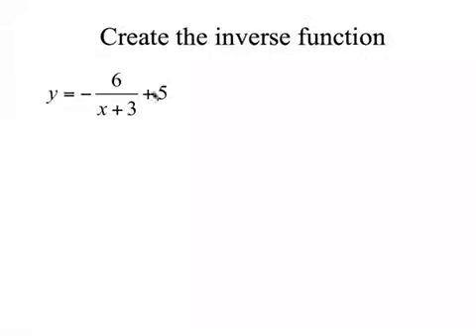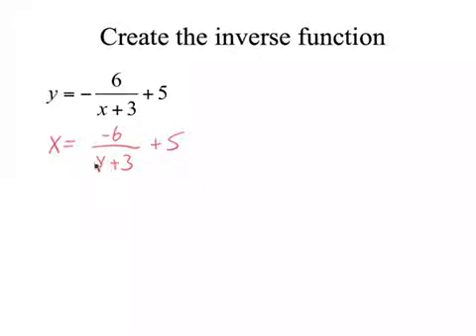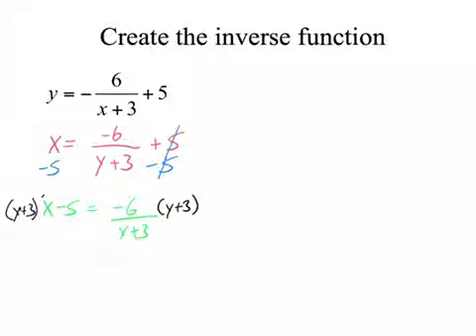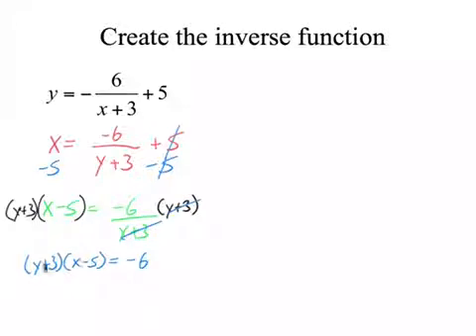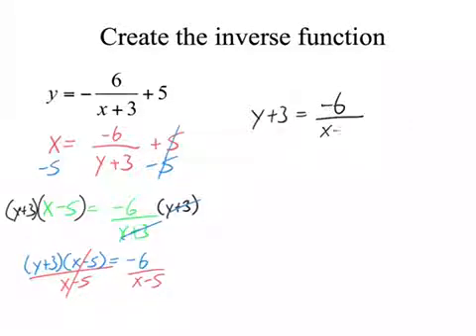Creating Inverse Rational Functions